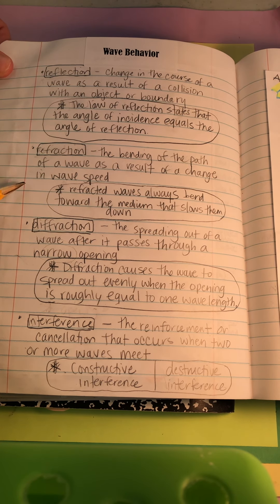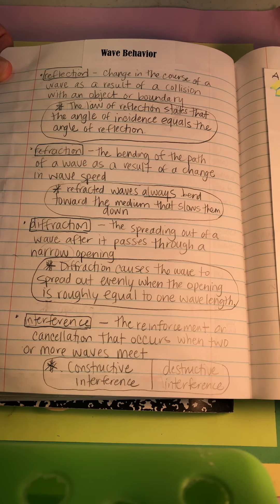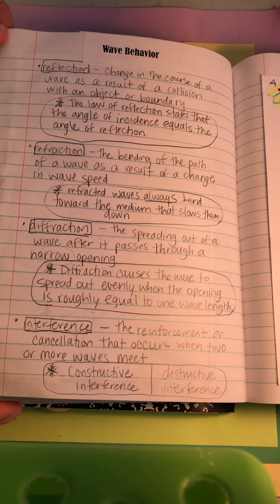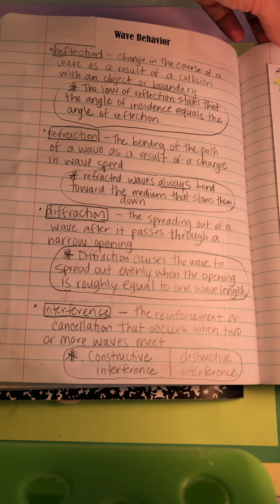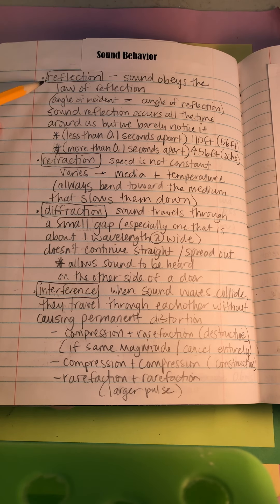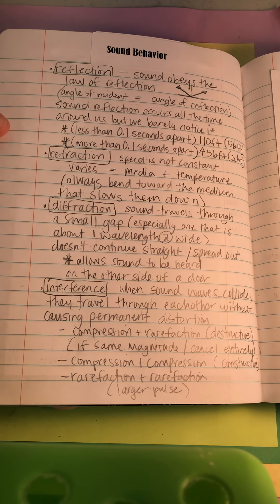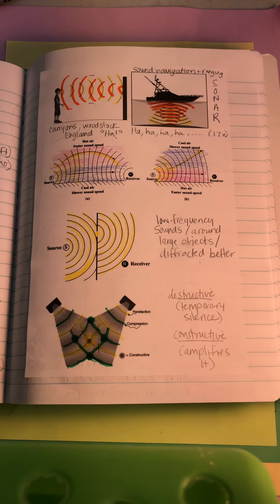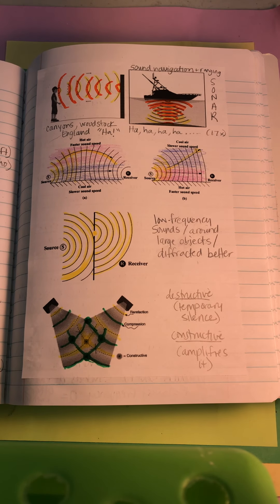Matter and Energy: Sound Behavior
Chapter 11
(pp. 266-269)